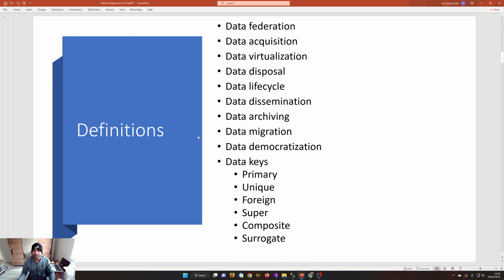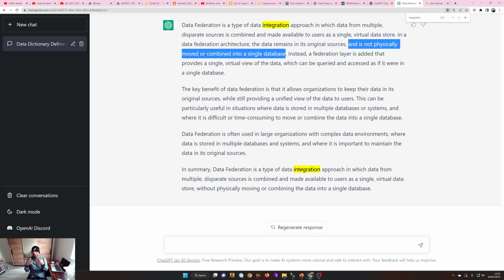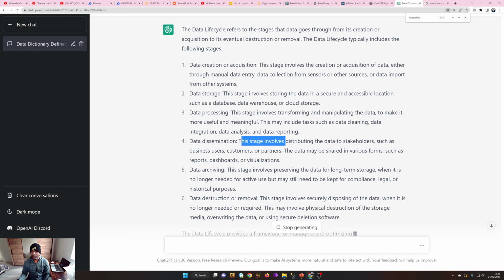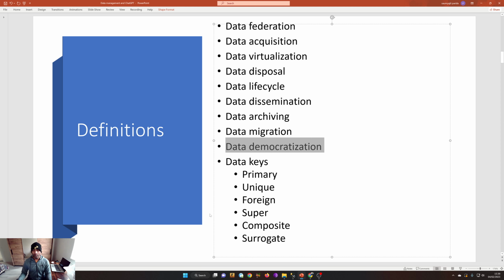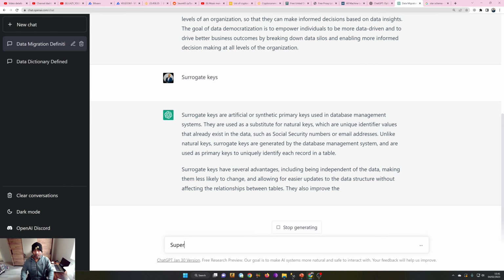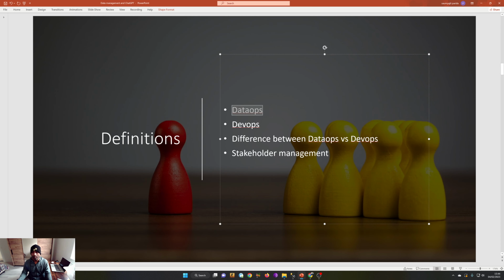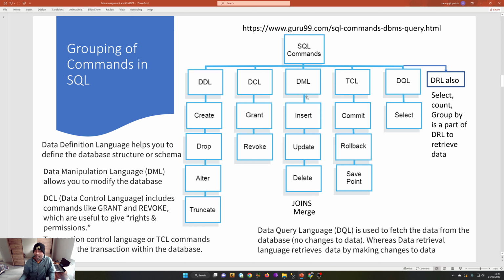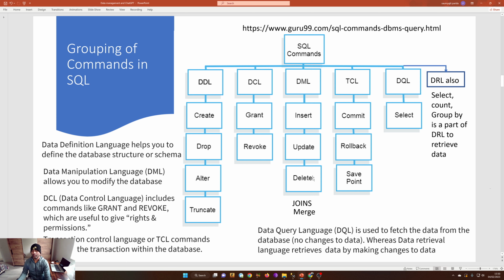Data management and chatgpt Video 2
Welcome to the world of Data Management and ChatGPT! In this exciting series, we delve into the crucial role of data in our modern world and explore how ChatGPT, a cutting-edge AI language model developed by OpenAI, can assist us in managing and making sense of this data.

Together, we will explore the various aspects of data management, from data migration and data democratization to surrogate keys and set theory, and see how chatgpt can help us to understand these complex concepts and apply them in real-world scenarios.

So join us on this journey and discover how ChatGPT can help you to harness the power of data and transform the way you approach data management!